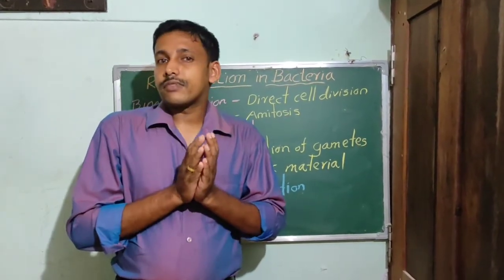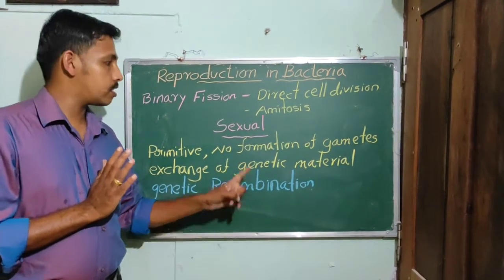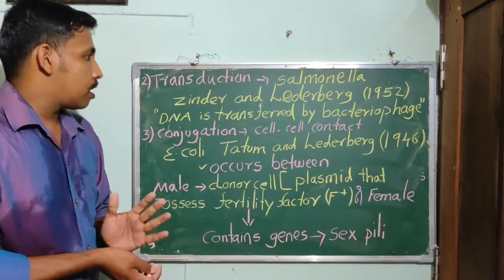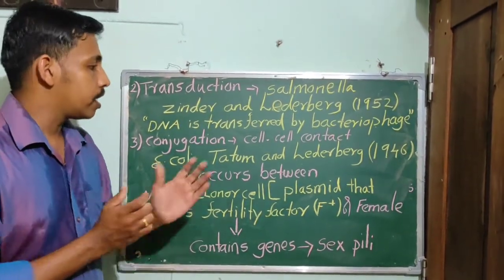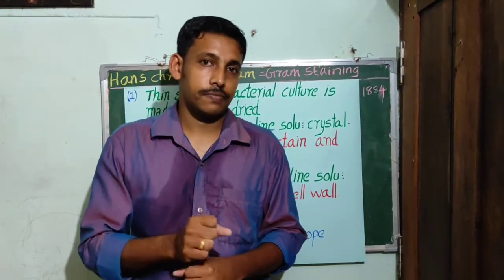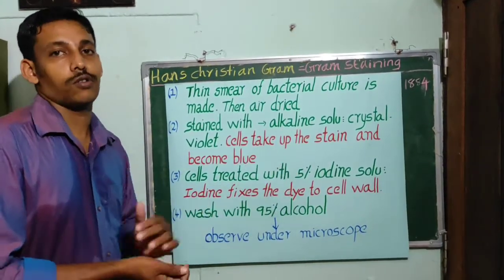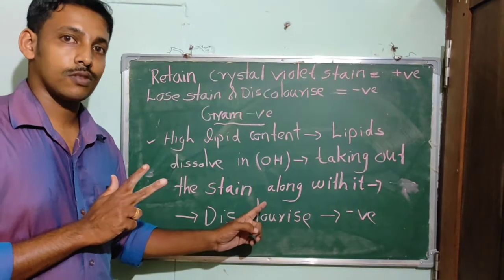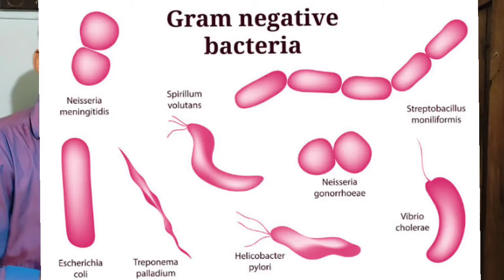Biology - class 11 - chapter 2 - part - 3